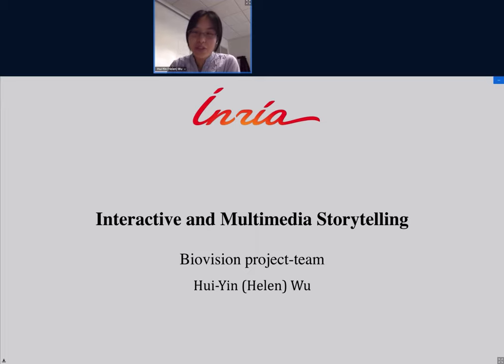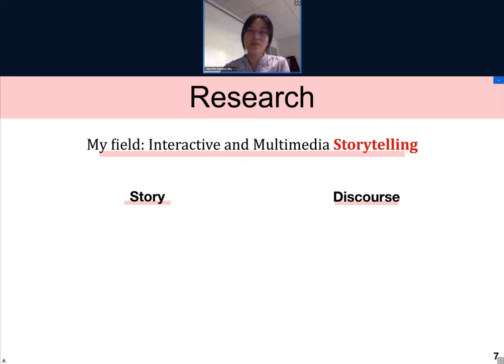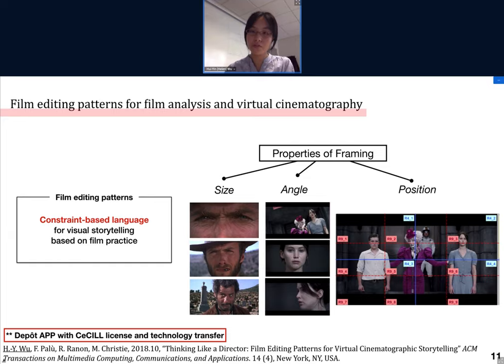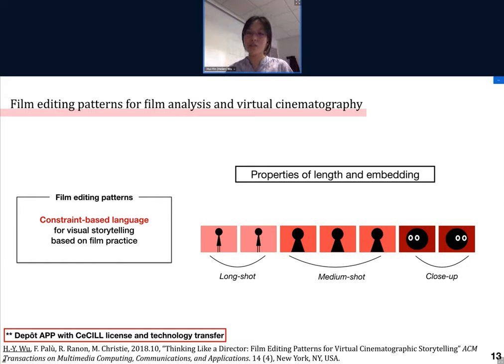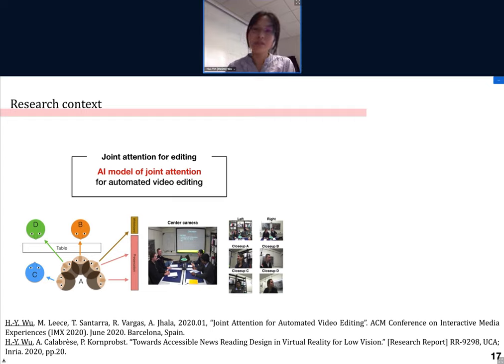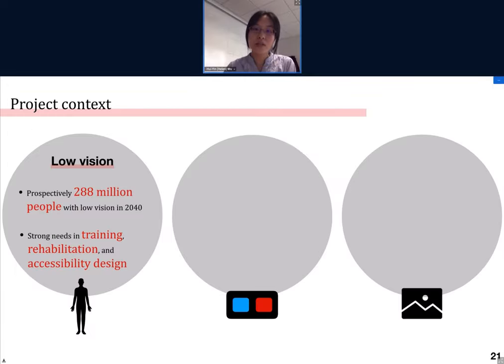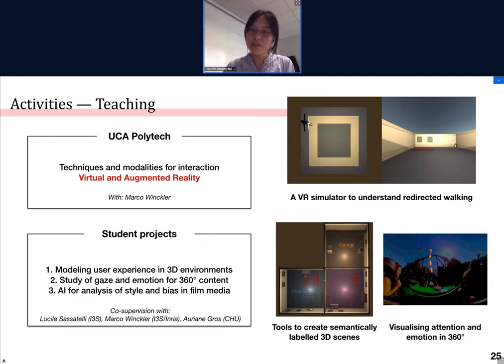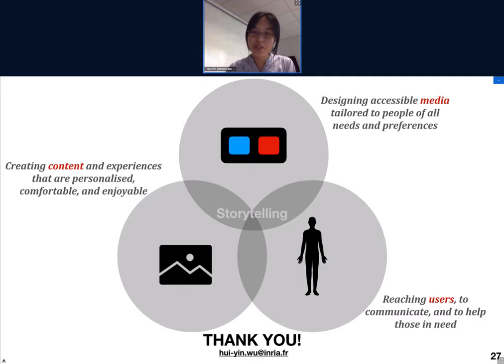Interactive and Multimedia Storytelling – Helen Hui-Yin Wu (Biovison)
Abstract
The computational study of storytelling helps us understand and develop new technologies and media that can change the way we create, share, and experience multi-sensory information. Nowadays, interactive storytelling technologies are finding their place beyond entertainment to have wider social implications such as in serious games for training and rehabilitation, interactive journalism, and multimedia curation.

This talk gives an overview of my previous and ongoing work in the context of interactive and multimedia storytelling. The first part focuses on cinematographic storytelling: tools for the analysis and creation of content for film and 3D media. The second part will then turn towards ongoing research themes on understanding human visual attention, and creating attention-driven content for virtual 3D environments targeted towards low-vision rehabilitation, accessibility, and other extended applications.

Short Bio
Dr. Hui-Yin (Helen) Wu is a research scientist in the Biovision team of Inria Sophia-Antipolis. Her current work evolves around the study and development of attention-driven models for 3D content creation.
She conducted her PhD in the MimeTIC team of Inria Rennes under the supervision of Dr. Marc Christie, on the topic of logic control for interactive stories and intelligent cinematographyfor 3D virtual environments. This was followed by a teaching fellow in the University of Rennes 1, a post-doc in the Games and Visual Narrative Lab of North Carolina State University, and a second post-doc in the Biovision team, during which she worked on a joint attention-based automated editing system and accessible news reading design in virtual reality for low-vision patients.